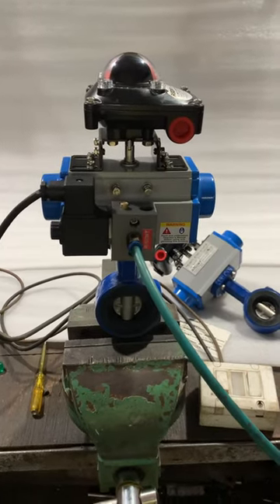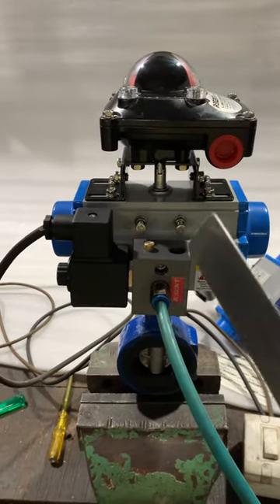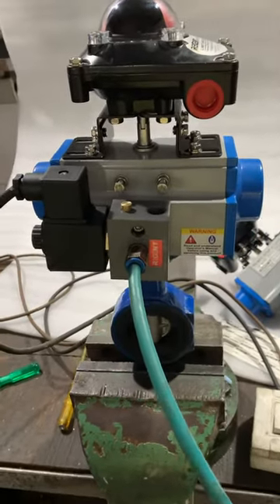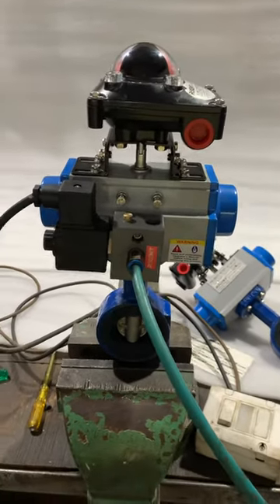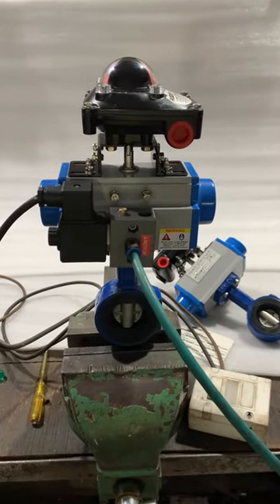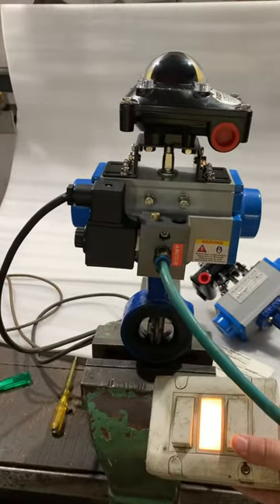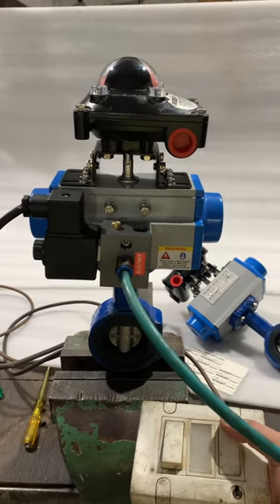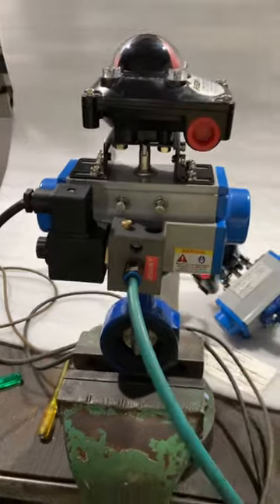Pneumatic Butterfly Valve Operation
This video is to show the working of Regent Butterfly Valve Installed with Single Acting Quarter Turn Actuator for On-Off application

Valve Size:40mm
Actuator: Pneumatic Spring Return Quarter Turn Actuator
Accessories: 3/2 Namur Solenoid Valve, Limit Switch
Power Failure: Valve Close